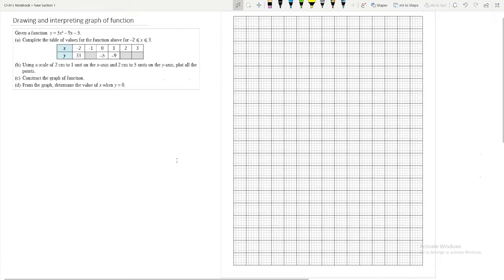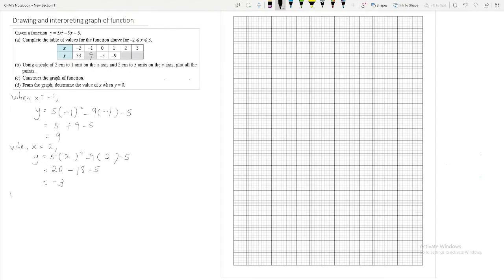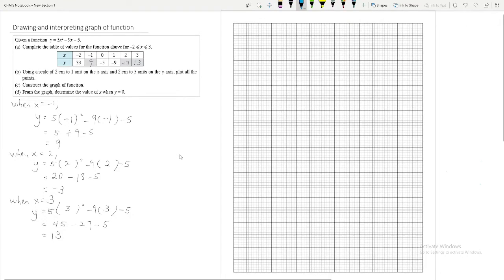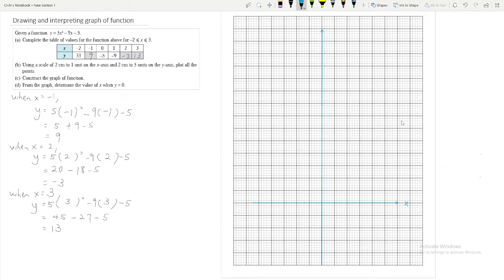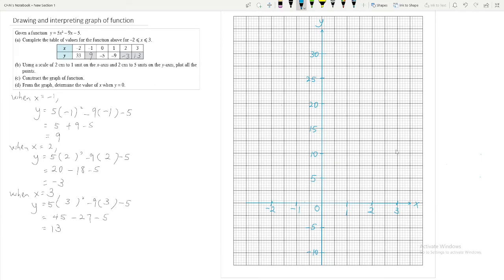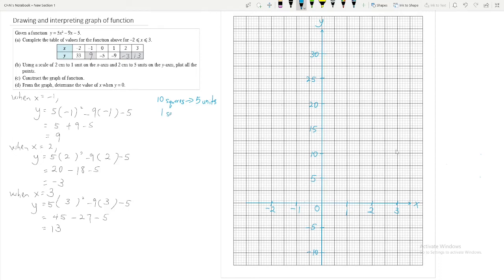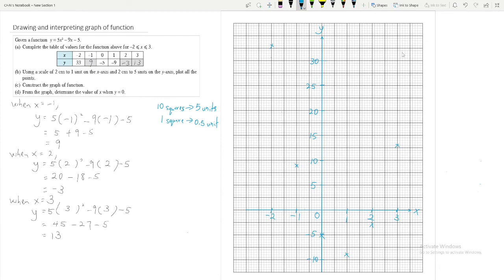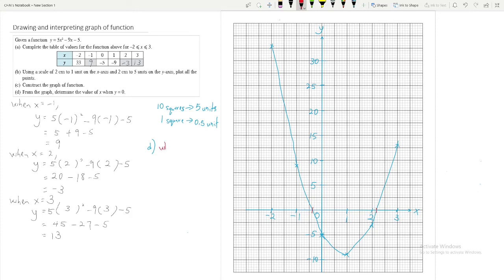Drawing and interpreting graphs of functions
Step-by-step guide on plotting and analysing a graph of function.
Melukis dan mentafsir graf fungsi.

TImestamps:
0:00 Calculate y values
1:55 Construct x-axis and y-axis
3:52 Plot the points and draw the graph of function
6:01 Interpret graph of function